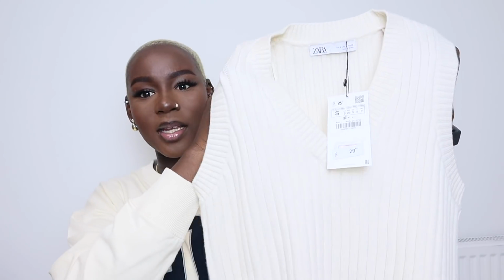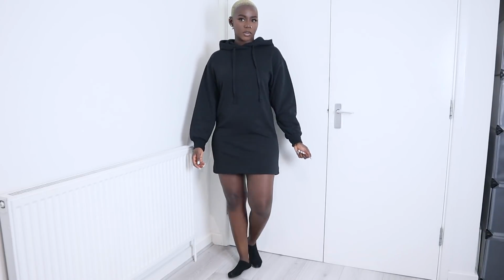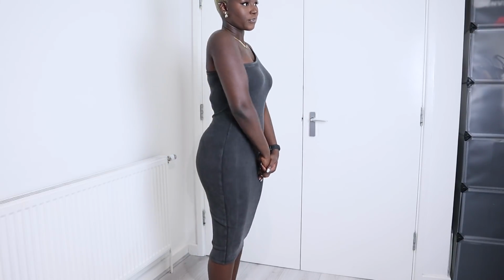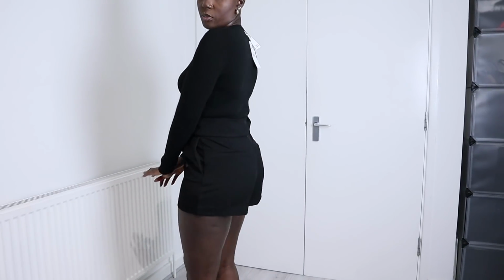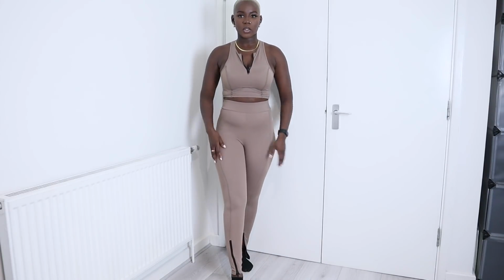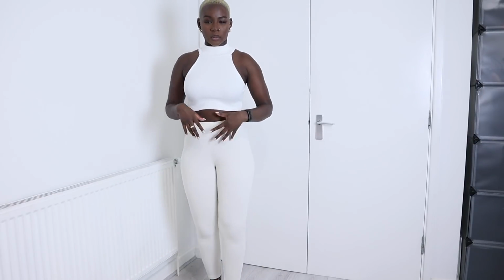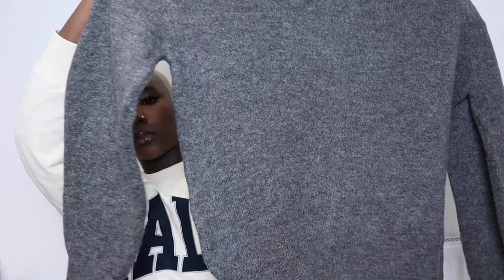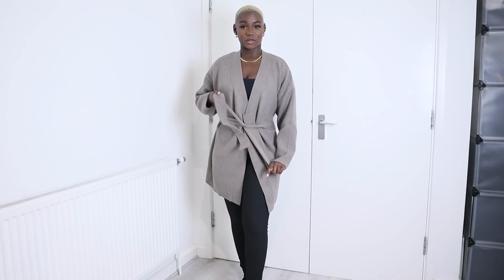NEW IN ZARA HAUL 2021 + TRY ON | RACHEAL AS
New videos Sunday 7pm
A whole 20+ items y'all!
In the spirit of compensating for the lack of available items and because Zaras new in looked interesting here is another Zara haul for you all. All items have been linked below and I hope you find a thing or two to add to your existing collections. Till next time y'all stay safe!
YALE ™ UNIVERSITY SWEATSHIRT (M) £27.99 GBP
Ecru 0/0264/308/712/03

CROPPED RIBBED T-SHIRT (S) £9.99 GBP
Black 0/0858/025/800/02

RIBBED MIDI SKIRT (M) £17.99 GBP
Black 0/0858/026/800/03

RIBBED ARM WARMERS (S) £11.99 GBP
Black 0/0858/027/800/02

CROP TOP WITH ZIP (S) £17.99 GBP
Mink 0/1131/313/706/02

LEGGINGS WITH ZIPS (M) £19.99 GBP
Mink 0/1131/314/706/03

WOOL BLEND POLO VEST (S) £19.99 GBP
Grey 0/1930/030/802/02

WOOL BLEND SKIRT (S) £19.99 GBP
Grey 0/1930/031/802/02

WOOL BLEND CHECK OVERSHIRT (M) £19.99 GBP
Ecru / Black 0/2096/115/070/03

KNIT BODYSUIT (M) £25.99 GBP
Black 0/2893/104/800/03

CABLE-KNIT ARM WARMERS (XS-S) £11.99 GBP
Black 0/3653/003/800/10

STRETCH TOP WITH WIDE STRAPS (S) £9.99 GBP
Black 0/3905/731/800/02

LIMITED EDITION SHIRT WITH SHOULDER PADS (M) £7.99 GBP
Pearl grey 0/4043/260/804/03

PAPERBAG BERMUDA SHORTS TRF (S) £7.99 GBP
Black 0/4432/270/800/02

RIBBED LEGGINGS (L) £17.99 GBP
Ecru 0/4770/009/712/04

PLUSH JERSEY DRESS WITH HOOD (M) £19.99 GBP
Black 0/5584/501/800/03

RIBBED HALTERNECK TOP (S) £11.99 GBP
Ecru 0/6050/022/712/02

ASYMMETRIC DRESS TRF (S) £7.99 GBP
Anthracite grey 0/6050/300/807/02

KNIT SWEATER (M) £27.99 GBP
Grey 0/6771/142/802/03

HIGH-WAIST KNIT TROUSERS (S) £27.99 GBP
Grey 0/6771/143/802/02

OVERSIZED HOODIE (M) £27.99 GBP
Black 0/8417/627/800/03

KNIT WRAP CARDIGAN (S) £29.99 GBP
Mink 0/9667/005/706/02

KNIT MIDI DRESS (S) £29.99 GBP
Cream 0/9667/013/733/02

KNIT COAT (S) £29.99 GBP
Cream 0/9667/014/733/02

MIDI CITY BAG (ONE SIZE ONLY) £17.99 GBP
Beige 1/6817/710/102/03
Socials:
Personal Instagram: @rachealas_

Please note I create content that is sometimes fashion/clothing related which is why I tend to do larger hauls and shop just a little bit more. As I always say I do not keep all items and very rarely will. I shouldn’t be used as a benchmark, so don't put pressure on yourselves to keep up with me or any other creators you see on social media we return things too!